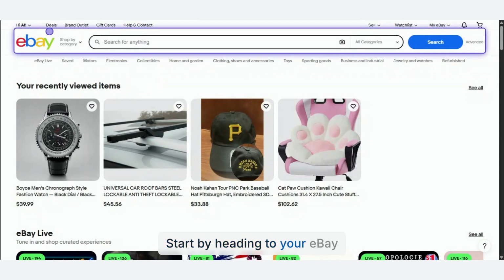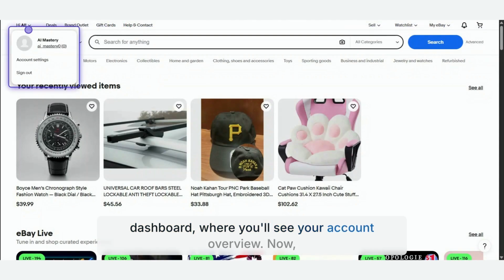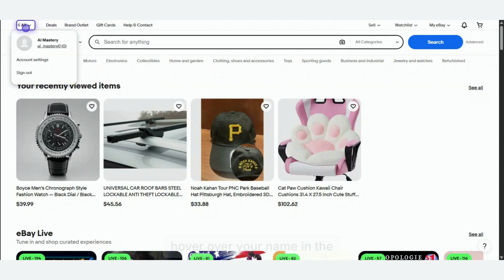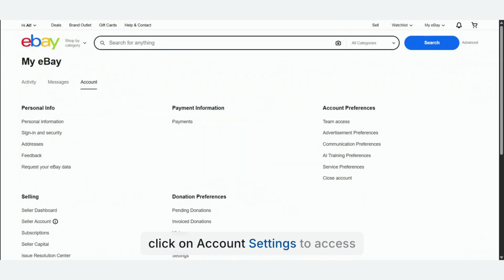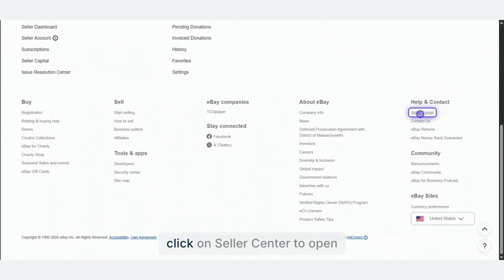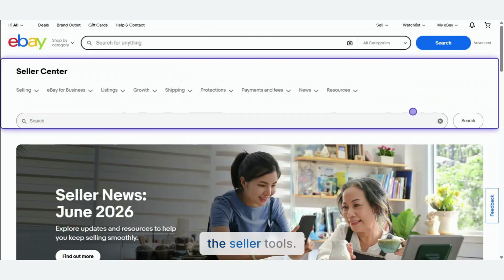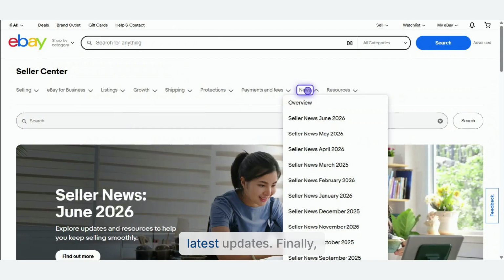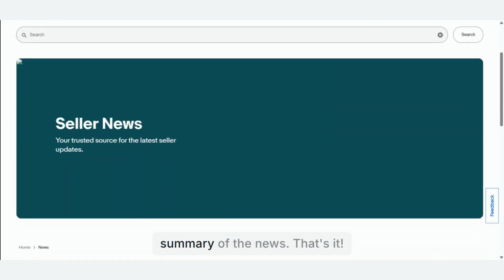How to Find News on eBay (Tested)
In this video, we discuss how to find news on eBay to stay updated on policy changes that could affect your sales. Learn exactly where to locate eBay seller news through your account settings and seller center, ensuring you never miss important updates. This quick tutorial walks you through the steps to access the seller news overview in under two minutes.

00:00 Introduction to Finding eBay News
00:17 Navigating to Seller Center
00:40 Accessing Seller News
00:50 Feedback and Conclusion